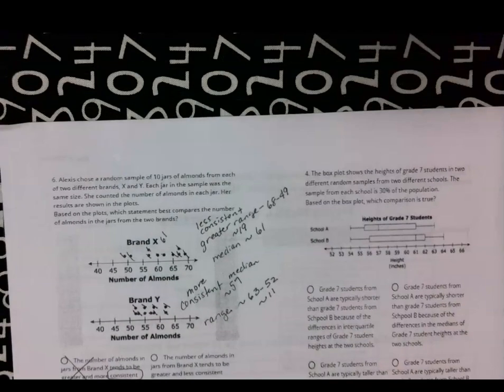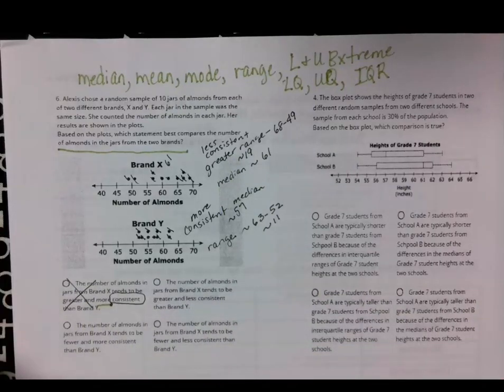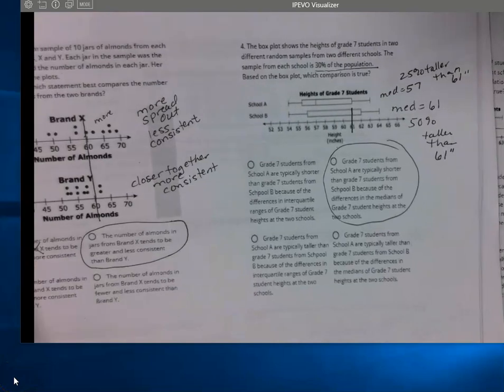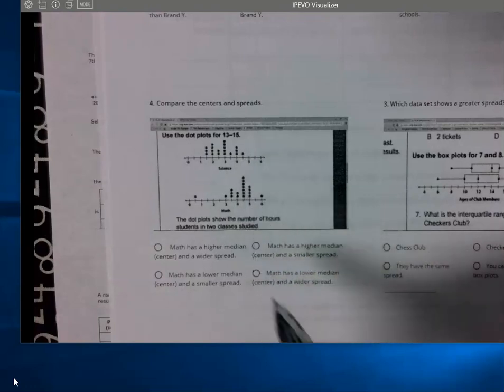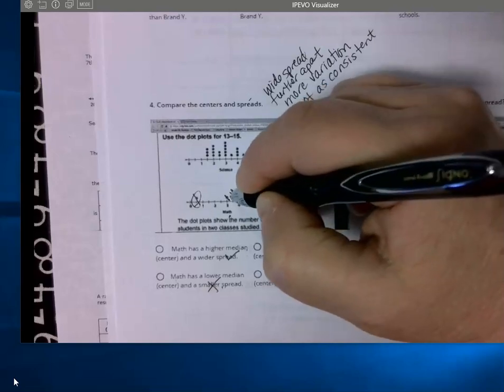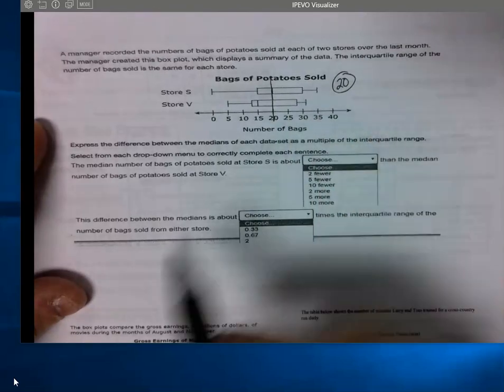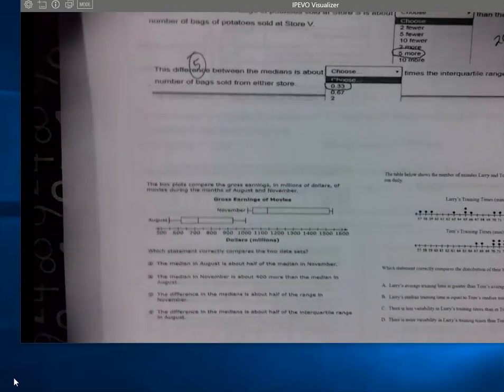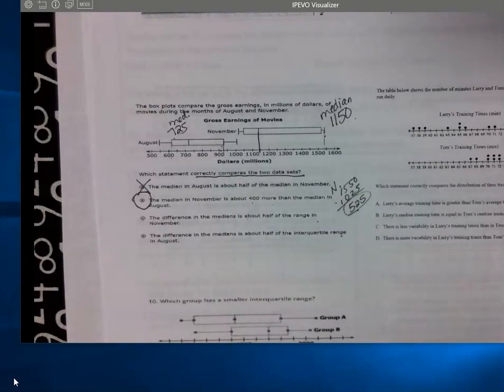Compare 2 Sets of Data